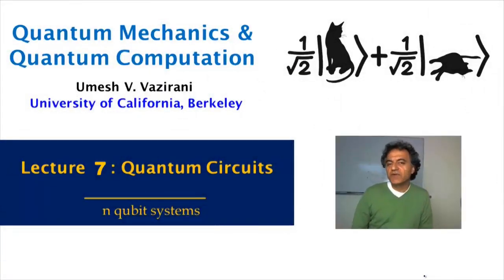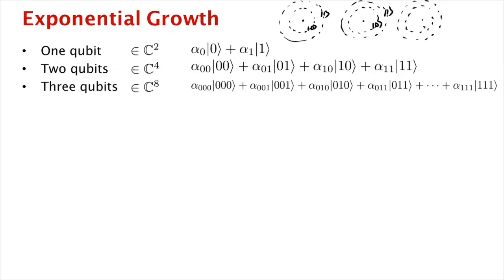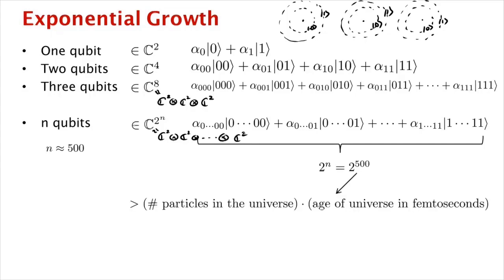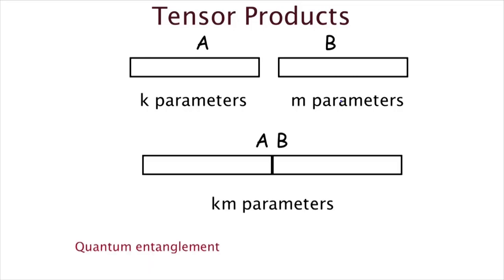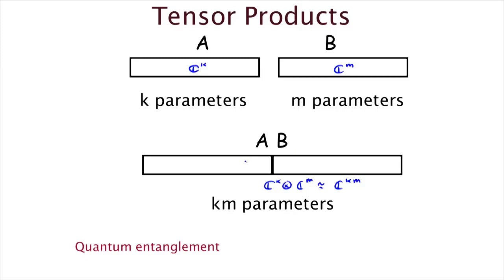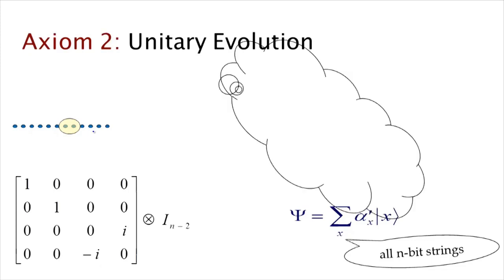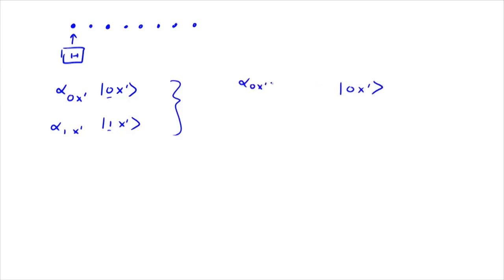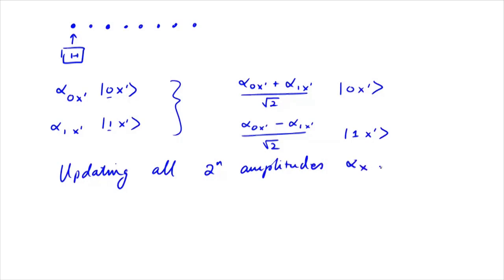Lecture 7 1 N QUBIT SYSTEMS